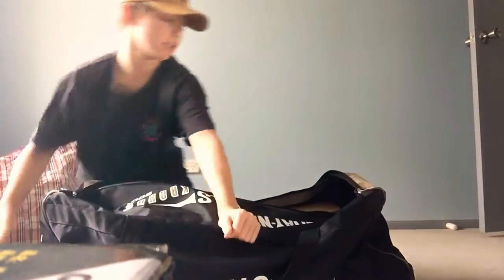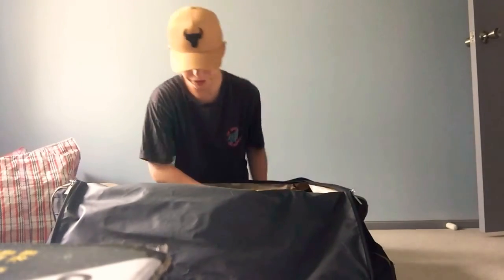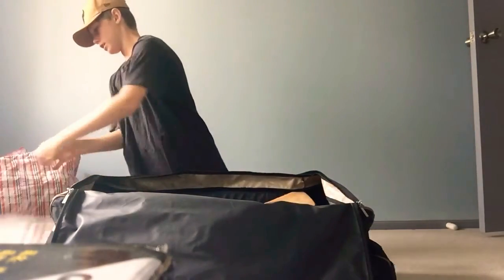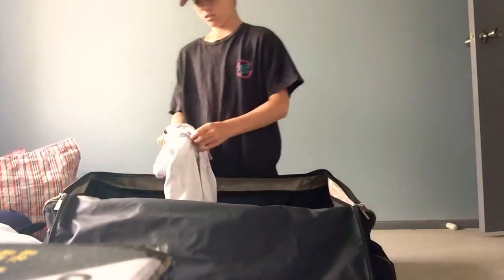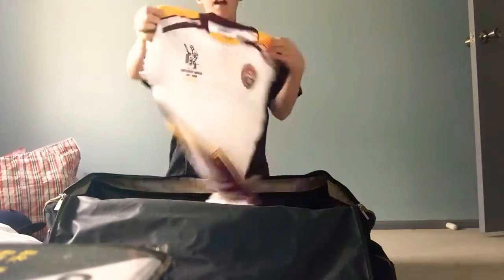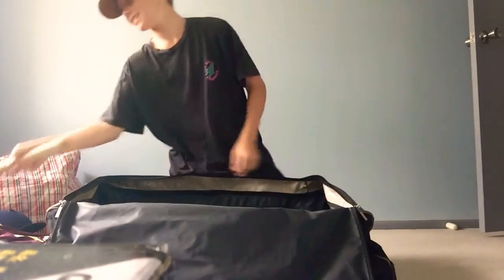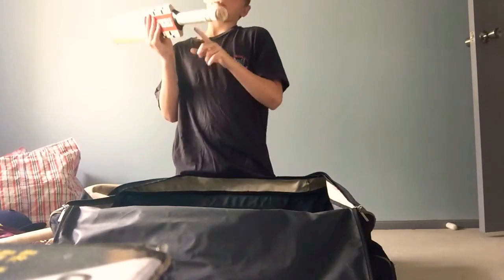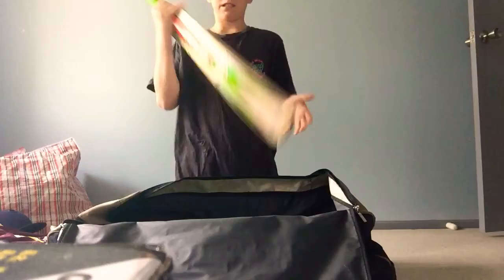Whats in my cricket bag 🔥